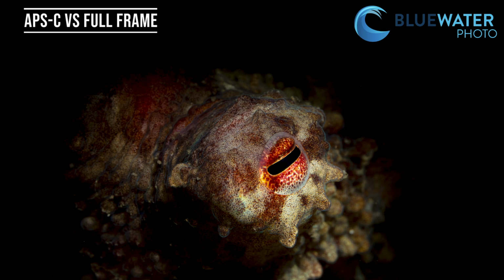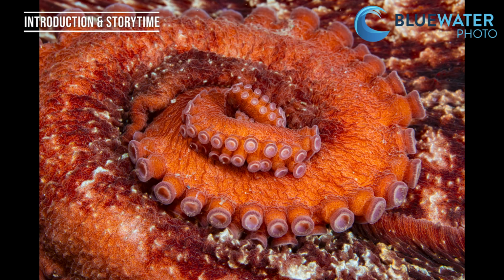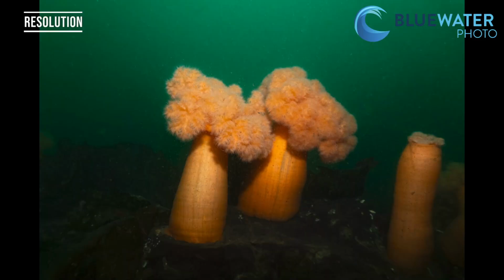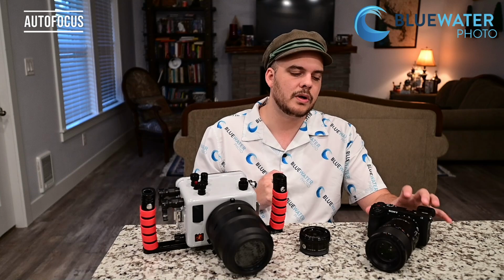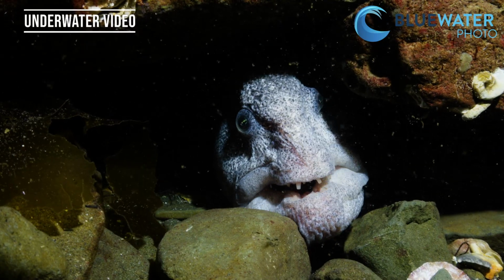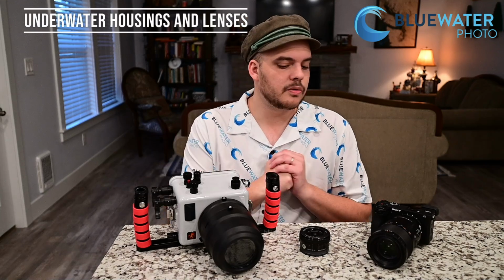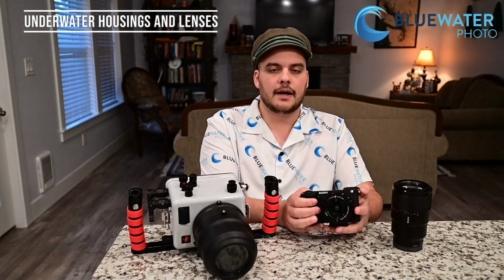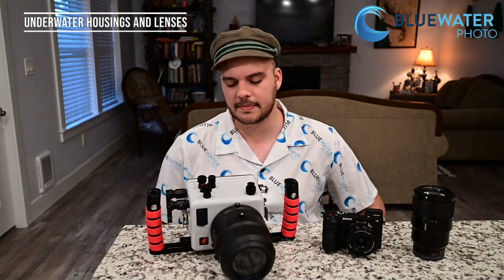Sony A6700 Underwater Review // A BIG step up for Sony shooters!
The Sony A6700 is finally here as the flagship Sony cropped sensor camera. As the a6000 line has been quite popular with underwater photographers and video shooters, we were excited to see a wide range of pro-level Sony features in this small and affordable camera body - including AI autofocus tracking and 4K/120p video. We took the camera diving during a massive rain storm in the Pacific Northwest in January, 2024. Despite poor conditions, we were quite happy with how the sample footage turned out.

Jump to a section:

0:00 - Introduction
0:20 - APS-C (cropped) vs Full Frame
1:50 - Storytime
4:12 - Price vs Competitors
5:05 - Sample Underwater Images
5:50 - Stabilization
6:49 - Battery Life
7:23 - Autofocus
9:14 - Burst Shooting
9:41 - Sample Underwater Video
14:00 - Underwater Housings and Lenses
18:17 - Conclusions